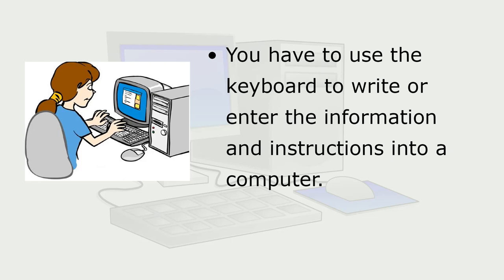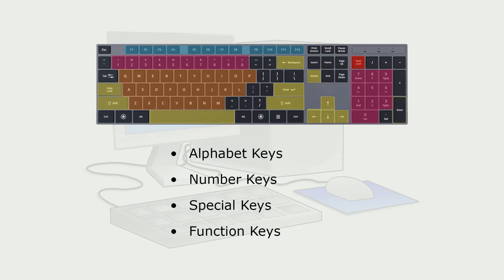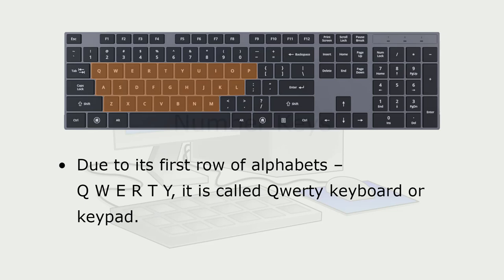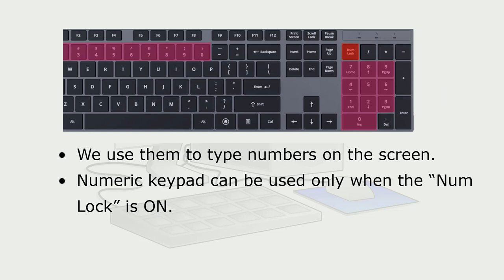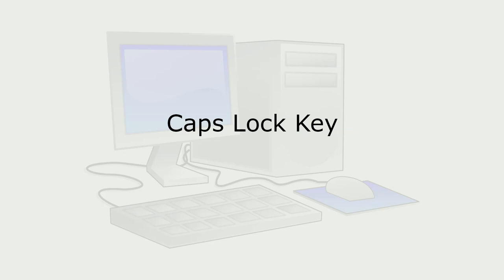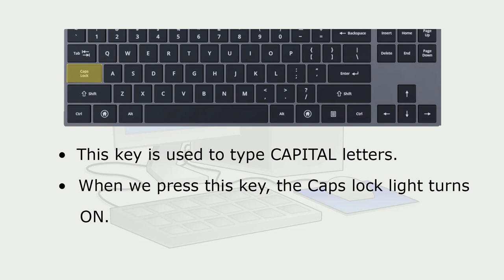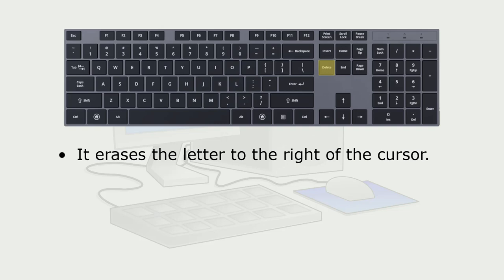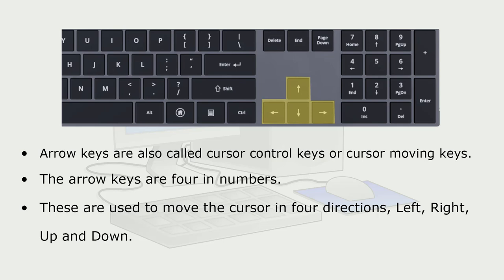Computer Keyboard for kids - Class 1 and Class 2 Curriculum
Computer Keyboard - Class 1 and Class 2 curriculum.

Based on  Curriculum for Grade 1 and Grade 2, Computer keyboard video focuses on subject Computer Keyboard. It explains all different types of keys in a keyboard and their functionality with nice and easy to understand photos.

You can also access all these videos and more on our android app

In this technology oriented days, students need to learn Computer Science to cope up with the current requirements. Therefore, computer subject is noticeably included in the school curriculum. The NCERT / CBSE board has not left behind in this matter. Based on the current research, the board has included this subject in the syllabus designed for different classes. In this context, CBSE computer syllabus for class 1 and class 2 is quite helpful to get familiar with this subject. Through this syllabus, students can get to know the basic information about computers and the process how it works.

Other videos in Class 1 Computer series :
Computer Part 1 - Computer a Smart Machine.

Computer Part 2 - Uses of Computer

Computer Part 3 - Parts of Computer

Computer Part 4 - Computer Do's and Don'ts

Computer Part 5 - Computer Keyboard

Computer Part 6 - Computer Mouse

Key features :
Colorful illustrations
Easy to follow text and relevant paragraphs